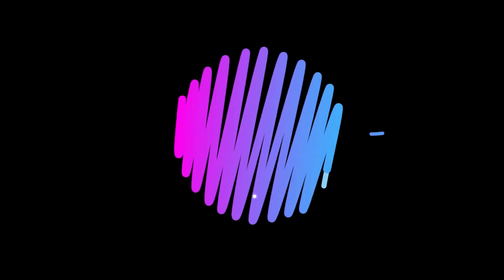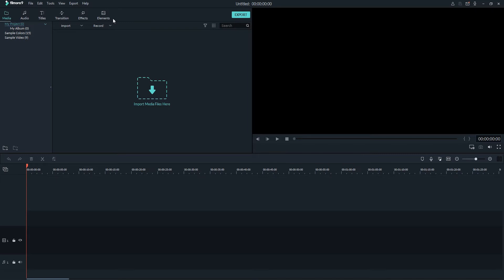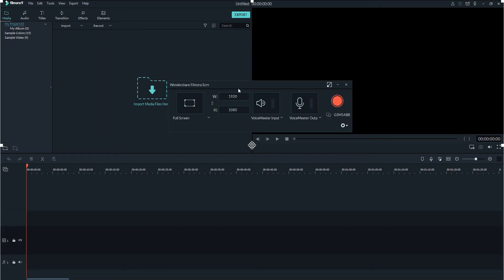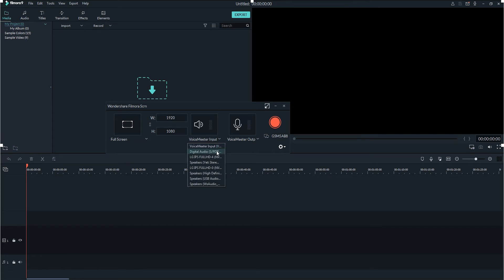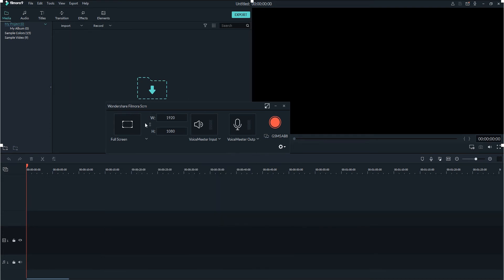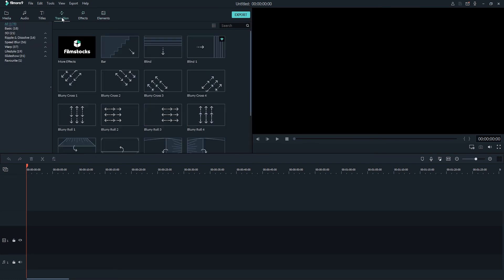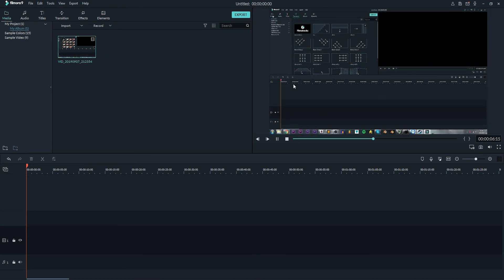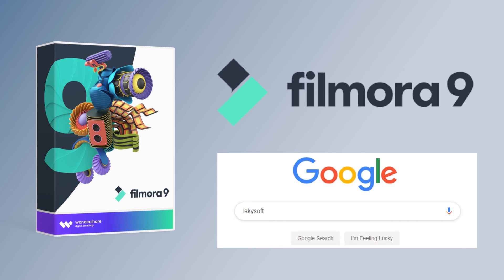How to Record PC Screen? | Filmora Video Editor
This video tutorial is going to show you the step by step guide on how to record PC screen with Filmora Video Editor.